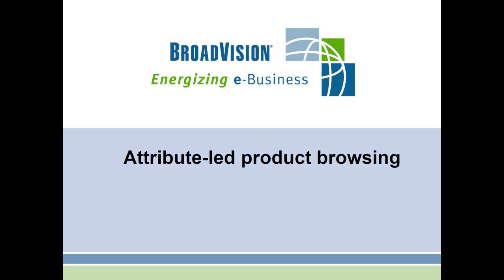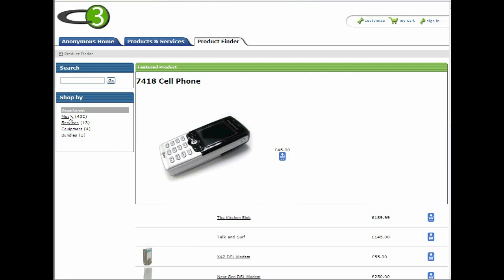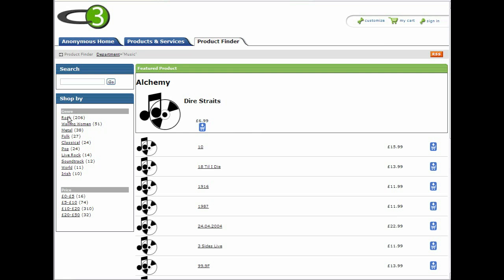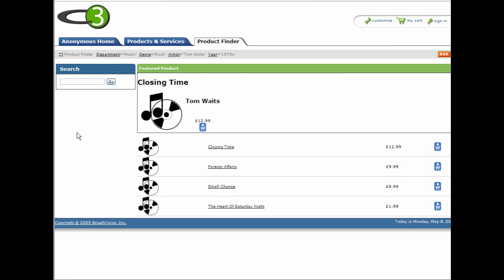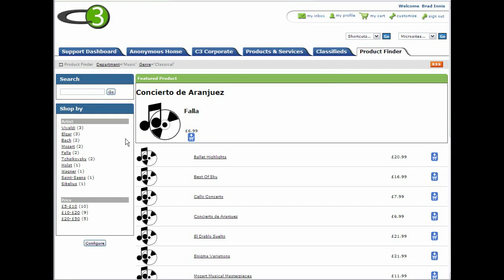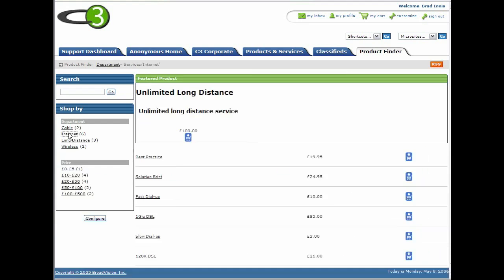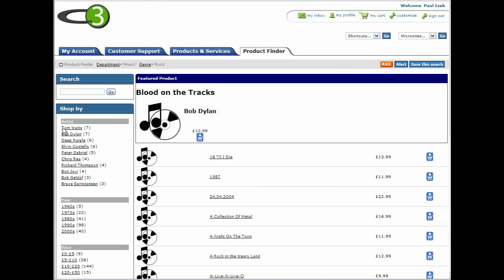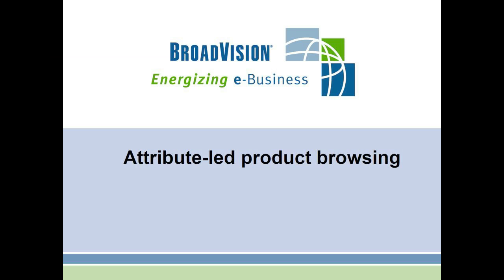BroadVision Attribute led product browsing